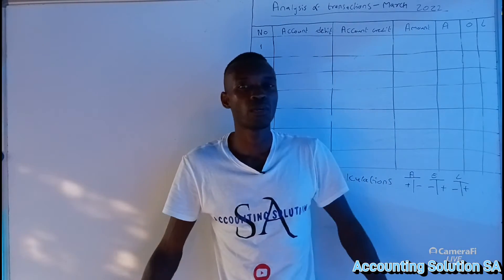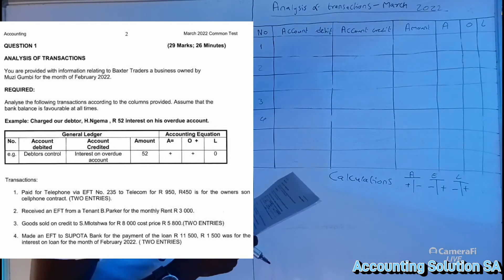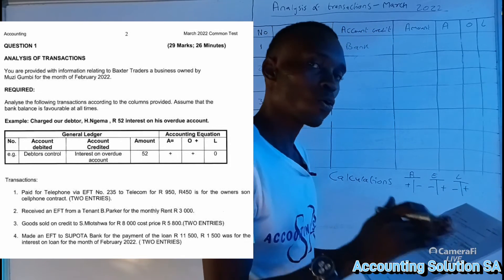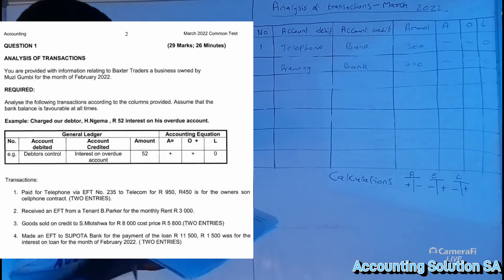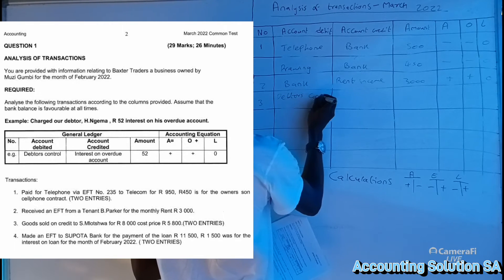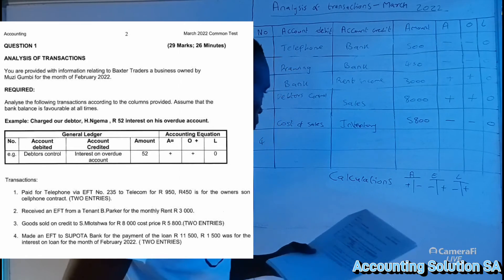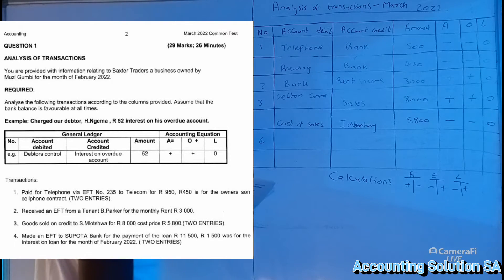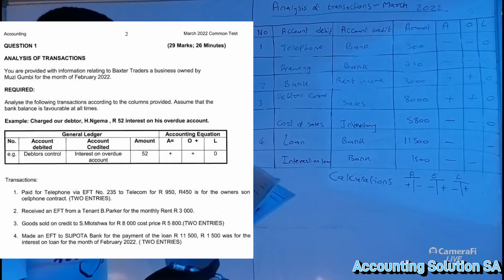Grade 10 Accounting Term 1 | 2022 March Test Q1 Accounting Equation [Analysis of transactions]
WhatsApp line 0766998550